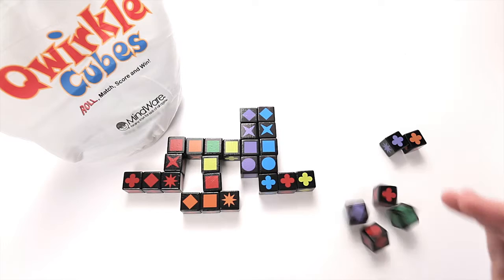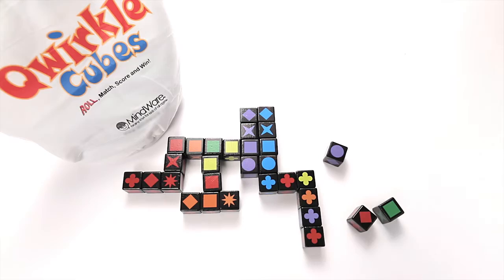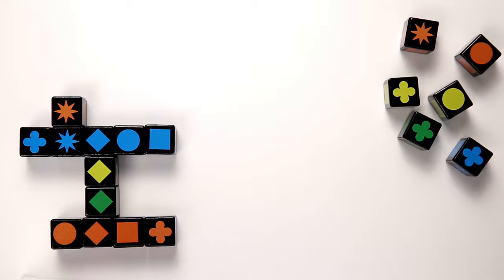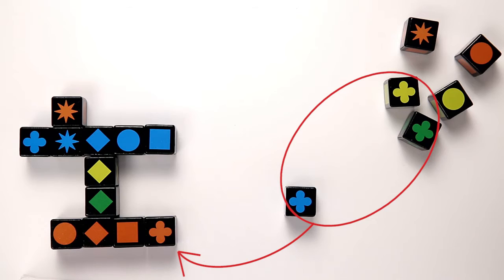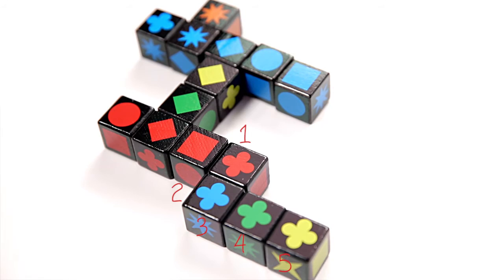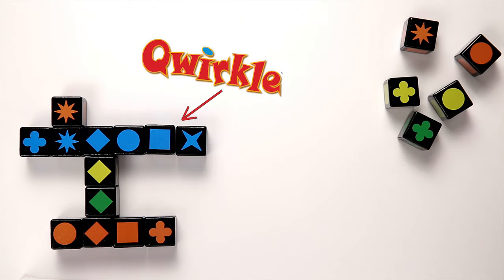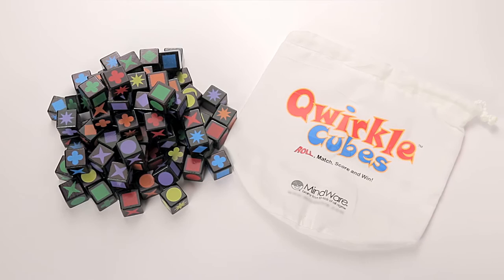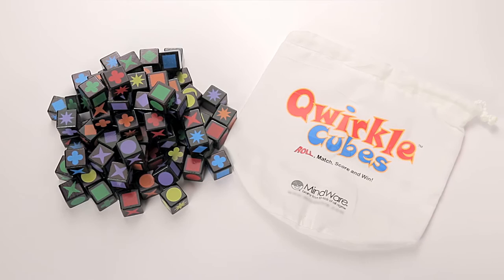MindWare Qwirkle Cubes